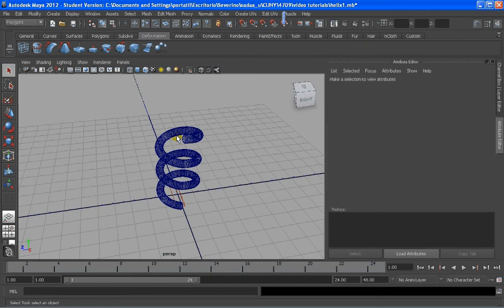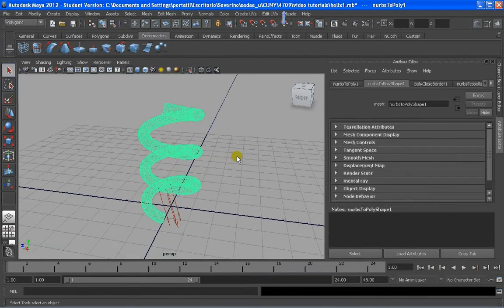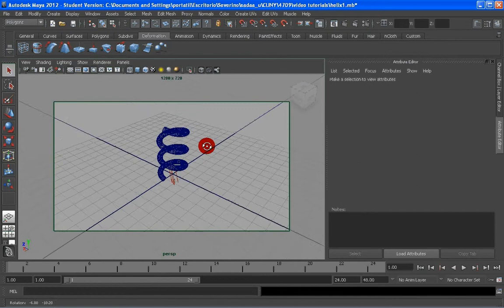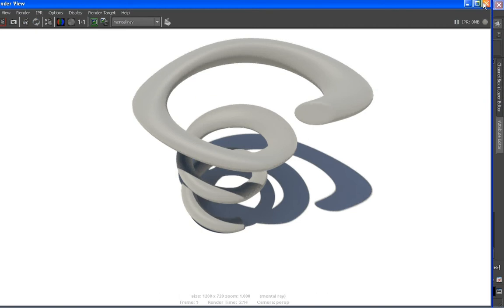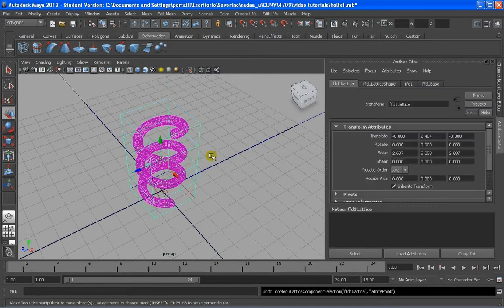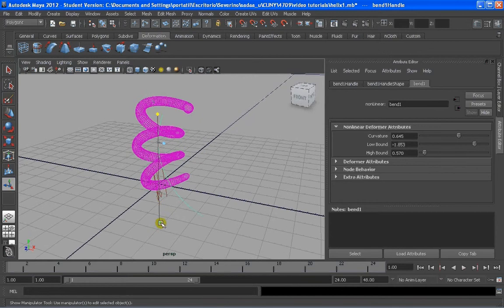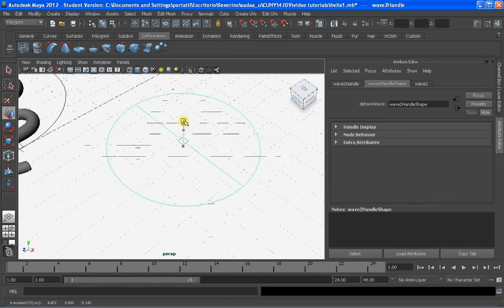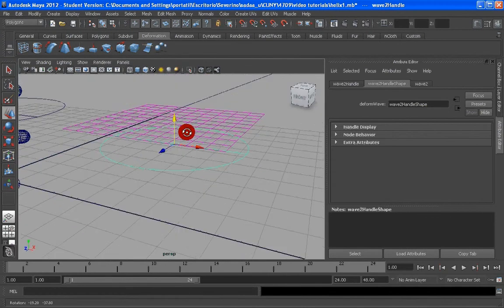09 MayaDeformations 01_08DeformationClassic